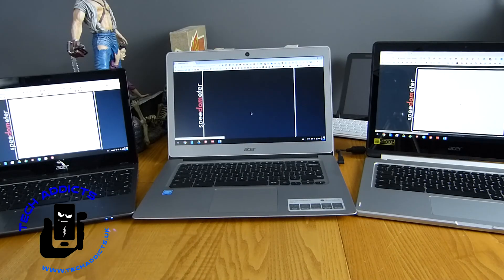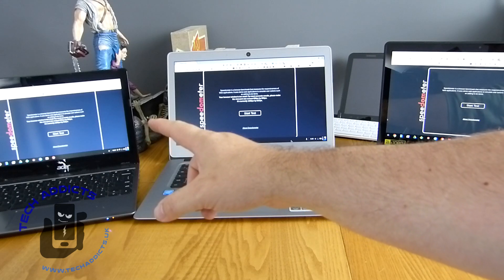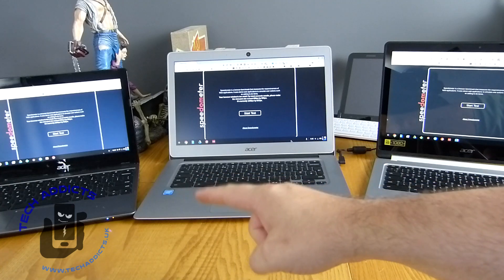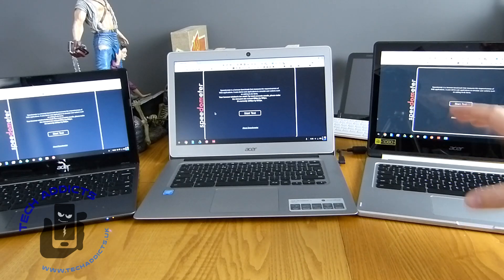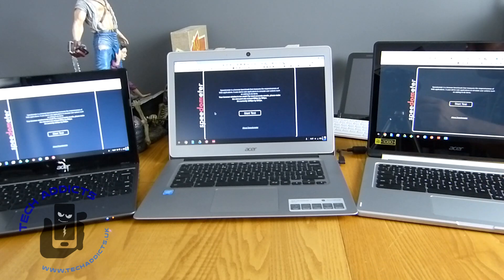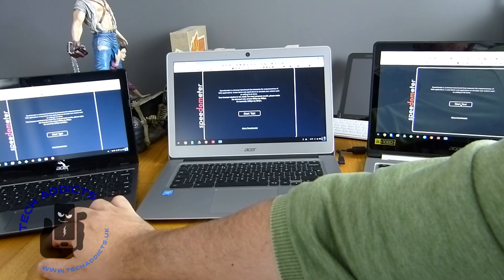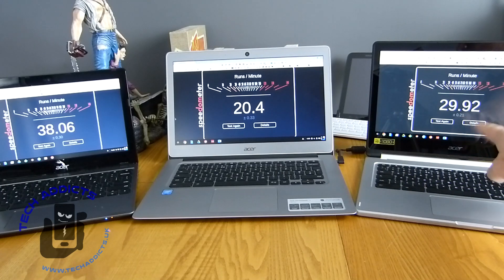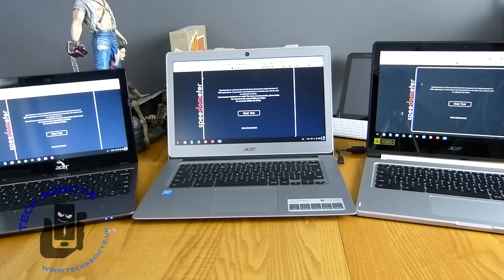Acer Chromebook Benchmark Shootout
Here we pit the Acer Chromebook 14 against its more expensive brother, the R13 and its aged ancestor, the C720. Each Chromebook has its own merits, mainly price, and we look it see just how well their browser-based OS stacks up when put through the Speedometer benchmark, using both Speedometer 1.0 and Speedometer 2.0.

The outcome is a little unexpected however there might be a contributing factor to this. One machine, in particular, is a bit of a letdown.